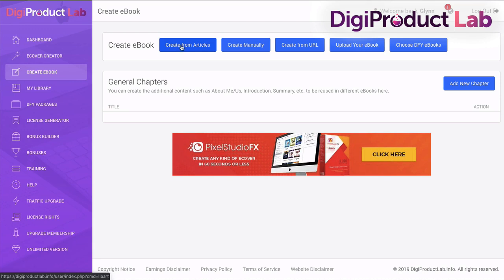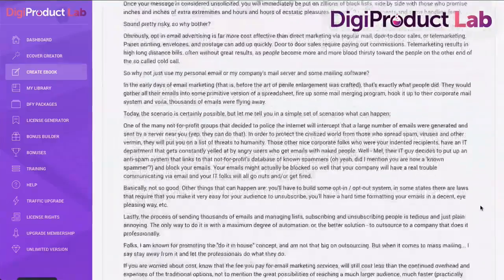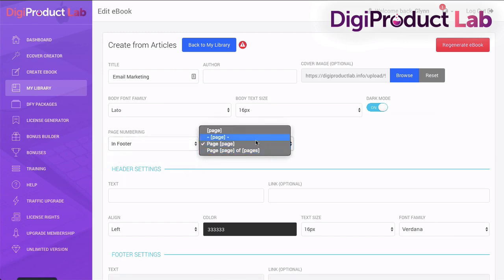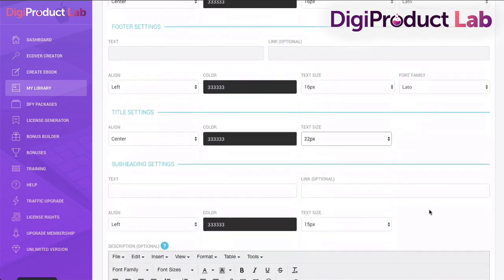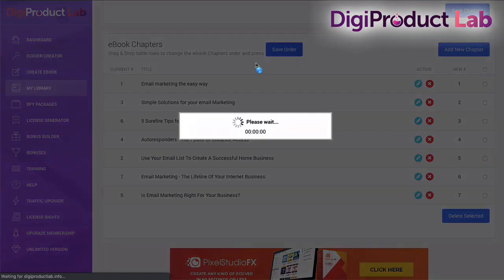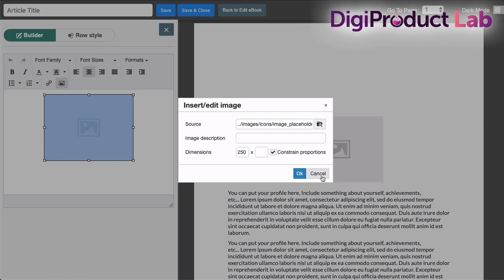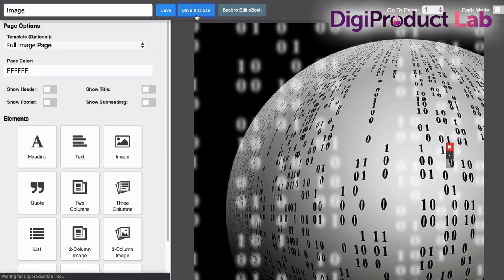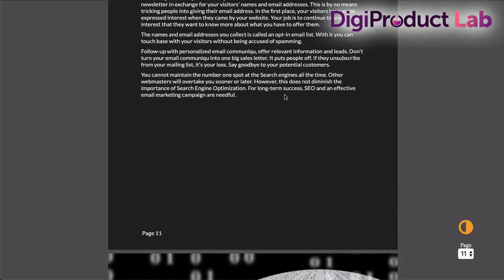DigiProduct Lab Review Demo Lead Magnet Creator Software Tool Stiirup.com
Create informative eBooks and PLR products from 1000's of trusted sources. Lead capture tool that builds your list and creates your eBook covers.

digiproduct lab review
digiproduct lab demo
digiproduct lab bonus
digiproduct lab early
digiproduct lab discount